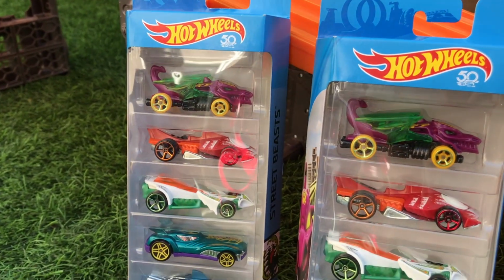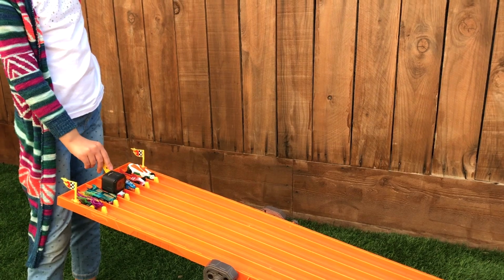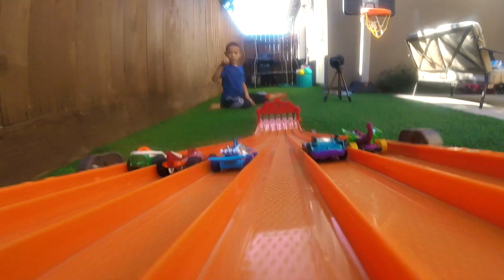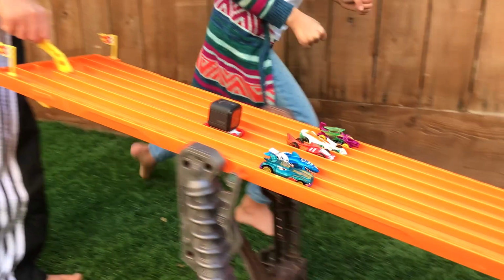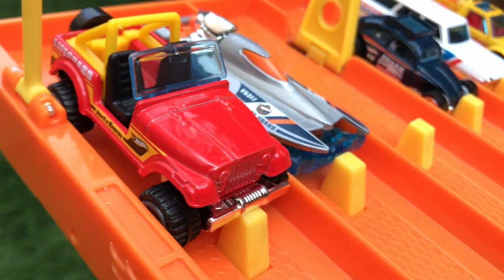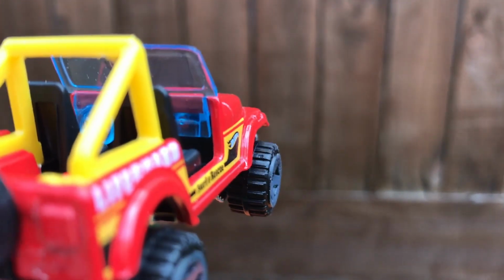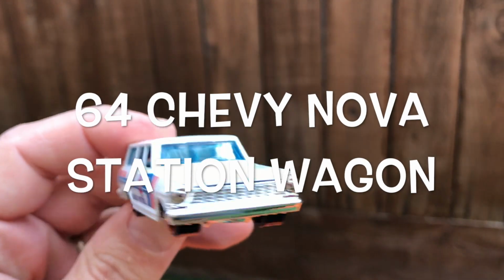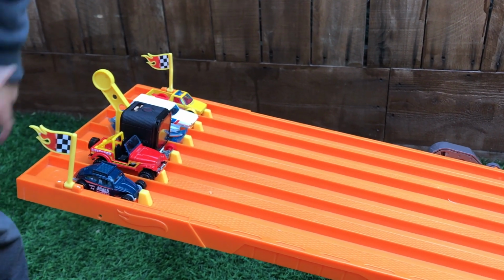HOT WHEELS FIVE PACK FRIDAY - WEEKLY GIVEAWAY (Surfs Up!!)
Hot Wheels 5 Pack Friday continues the 2018 giveaways and races with the Surfs Up collection!  We race a brand new 5 pack every Friday for 2018 and give away a duplicate of the same pack each week!

Week 4's 5 pack is the SURFS UP pack and it includes the JEEP CJ-7, MAD SPLASH, THE CUSTOM VOLKSWAGEN BEETLE, THE '64 CHEVY NOVA STATION WAGON, AND THE VOLKSWAGEN CADDY!!!

Hot Wheels five car give paks make great gifts for others and are a great way to share the Hot Wheels love. We love to giveaway Hot Wheels to our Hot Wheels fans and family.

3. BE 18+ YEAR OLD OR GET YOUR PARENT'S OR GUARDIANS' PERMISSION TO ENTER
4. LIVE IN THE USA OR CANADA
5. COMMENT WITH YOUR FAVORITE TO WIN BELOW

Kingdom Hot Wheels is a family of 6 Hot Wheels fanatics: a husband and wife team who loves to play with and race our Hot Wheels with our four little racers. We believe these cars and tracks are not only fun to play with, but have educational value and provide hours of family time. We get so excited when people tell us that after watching our videos their kids pull out their Hot Wheels & play for hours. We love that Hot Wheels are great outside and we bring our 6 Lane Track on all of our outdoor adventures!

Good luck and remember, GET OUT THERE & KEEP RACING!